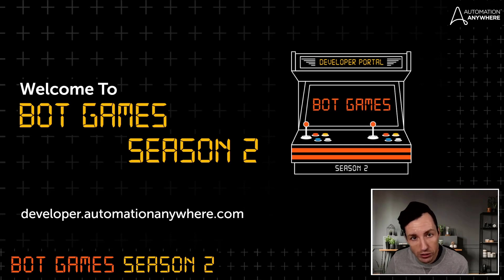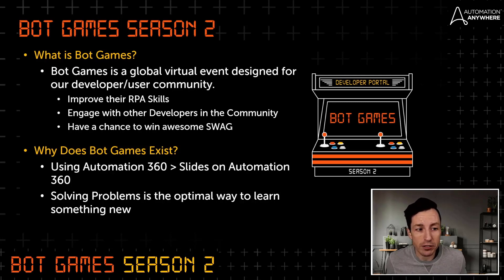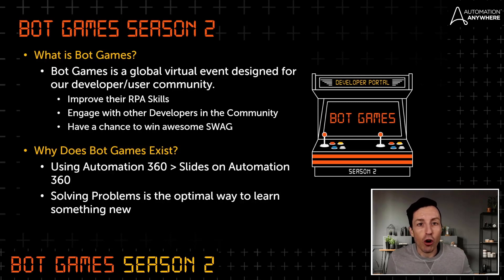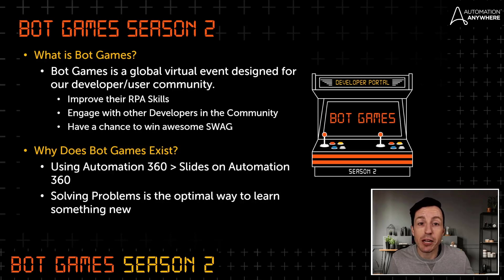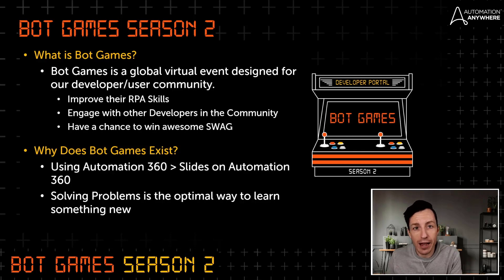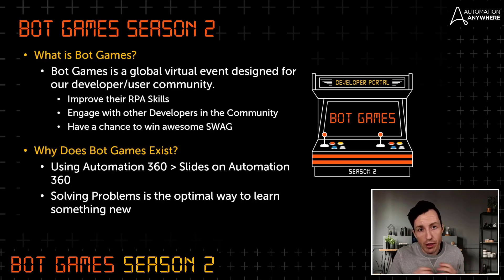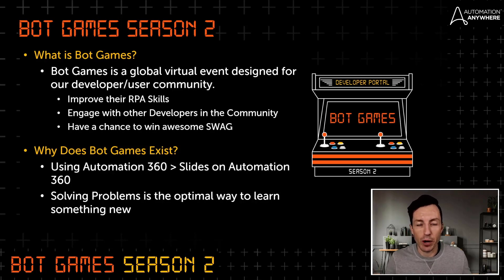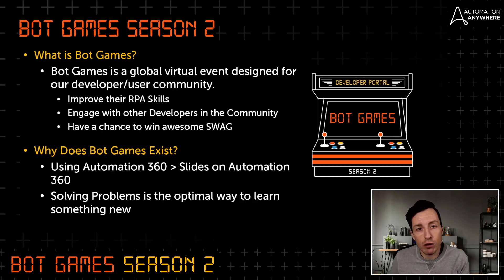Intro to Bot Games Season 2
Bot Games is back with Bot Games Season 2! The events kick off Monday April 4! In this video, we’ll discuss what Bot Games actually is, what the month-long global, virtual event will contain this season, and how you can optimize your chance at getting some Automation Anywhere Bot Games Season 2 Swag!

00:00 - Beginning of Video
00:00:14 – Event Description
00:03:18 – Bot Games Season 2 Calendar
00:05:46 – How to be Eligible for Bot Games Season 2 Swag